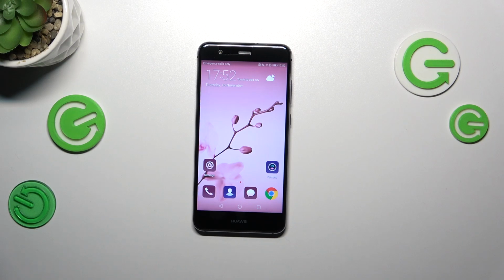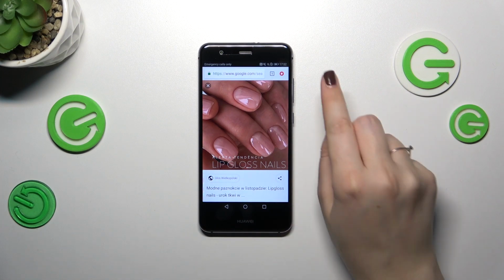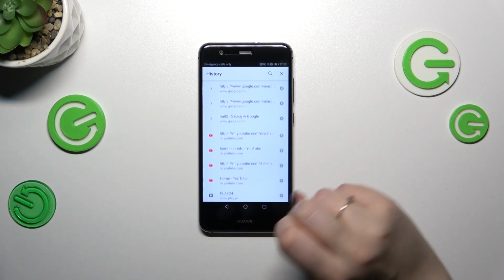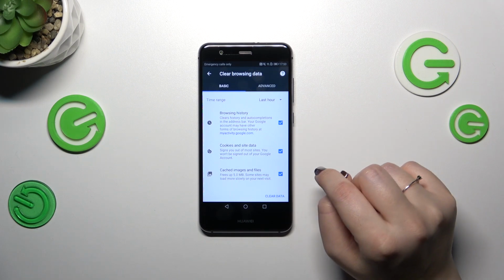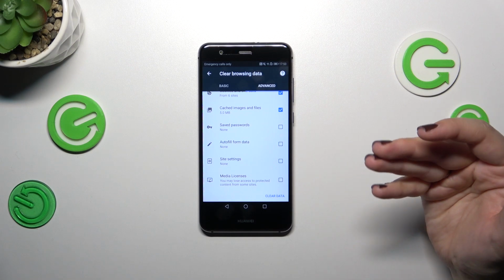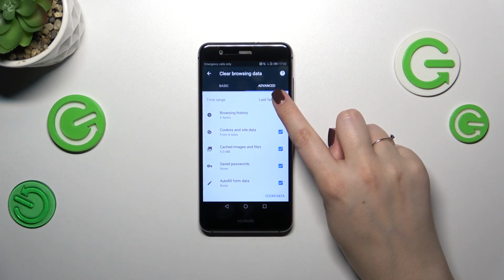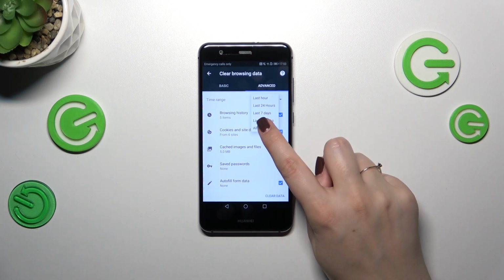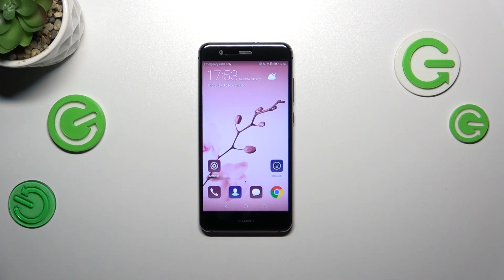How to Clear Browser on HUAWEI P10 Lite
Find out more info about HUAWEI P10 Lite:
Hi! Are you ready to boost your online journey? Join us as we unveil the secrets to refreshing your HUAWEI P10 Lite default browser! Our step-by-step guide will empower you to clear browser data effortlessly, enhancing your digital privacy and optimizing your device's performance.

How to clear the browser on HUAWEI P10 Lite? How to remove browsing history on HUAWEI P10 Lite? How to remove cookies from HUAWEI P10 Lite?